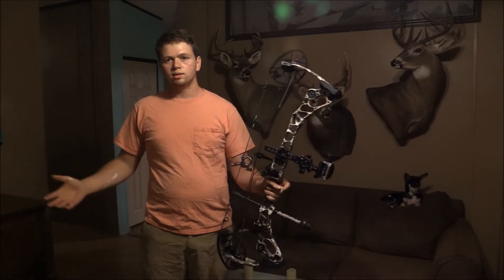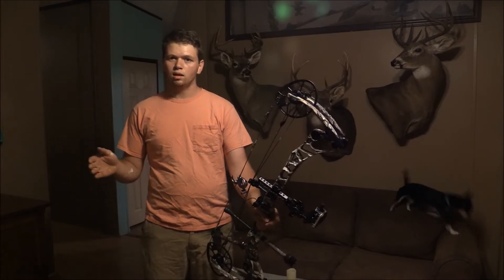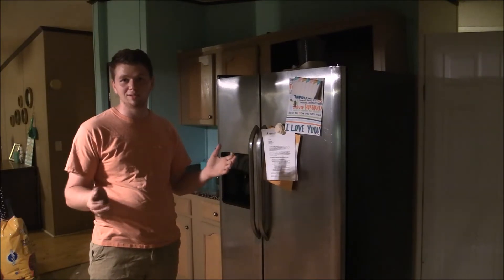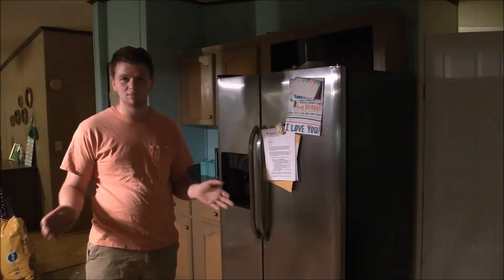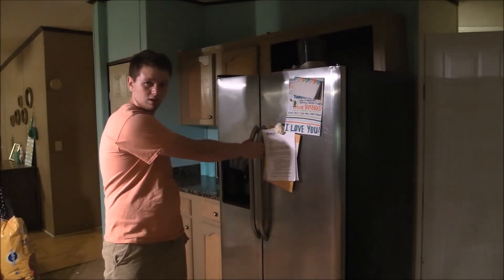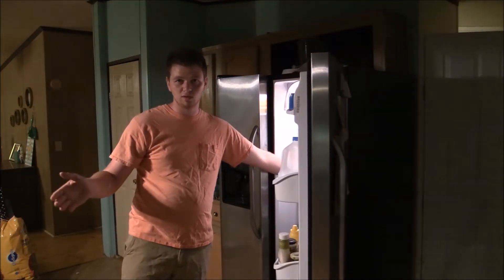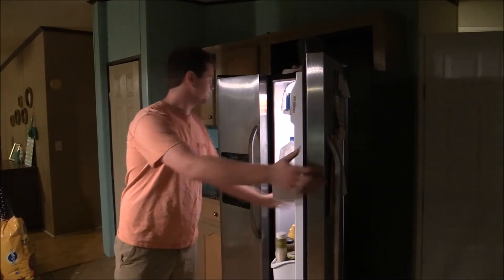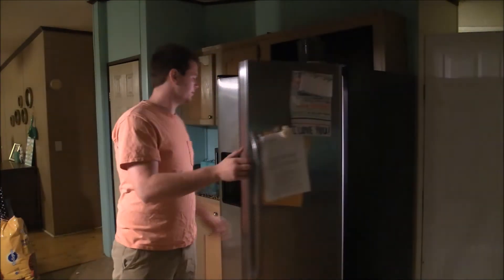Strength training for bowhunters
When is the general population of bowhunters going to start taking their archery serious? I mean BOW is half of bowhunting for crying out loud. Yet guys still wanna pick up their bow 2 days before season and think that's good enough meanwhile they're aiming at the sky struggling to even pull the dang thing back. Some of y'all are acting like dry shoe city boys that don't wanna risk breaking a nail stepping outside for 5 minutes to shoot. Well, I'm making it easy for y'all with an extremely effective method of preparing for bow season without even having to go outside.